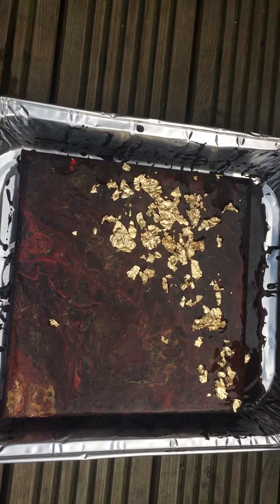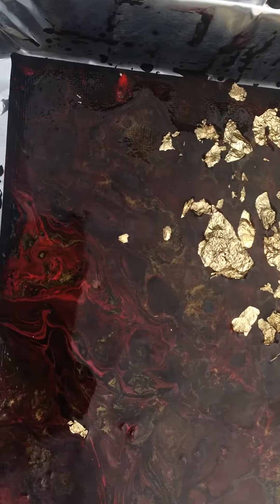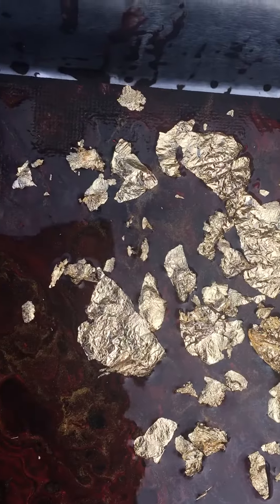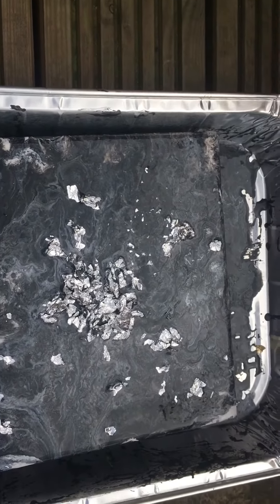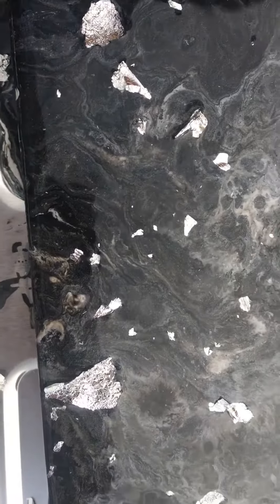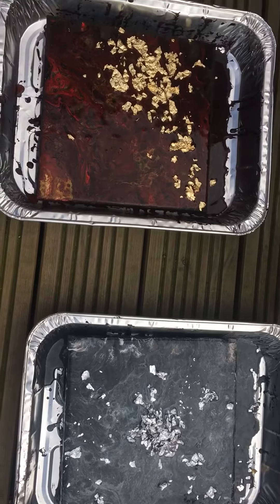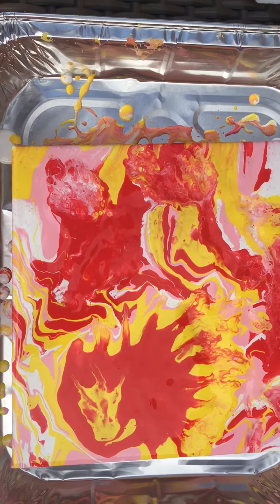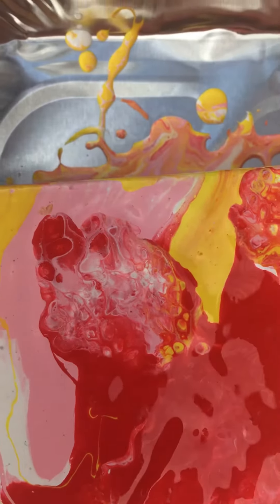Acrylic dirty cup pour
My first experience. Your feedback is welcome. Thanks.